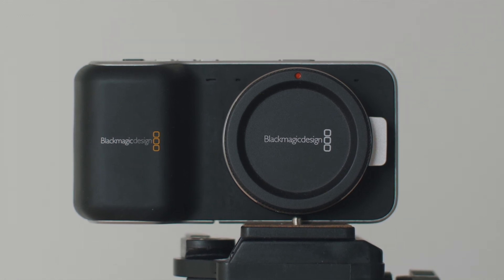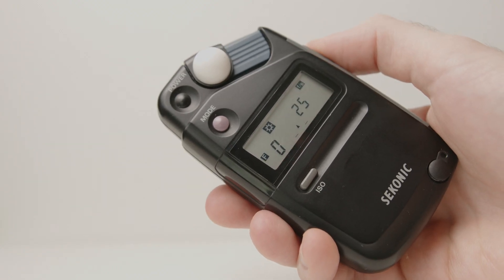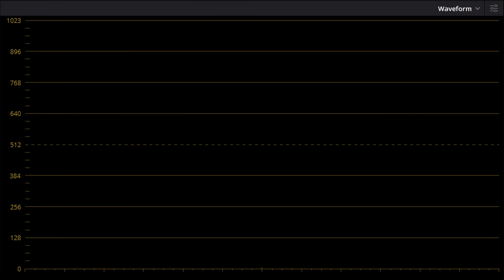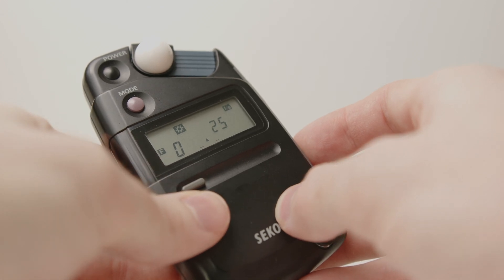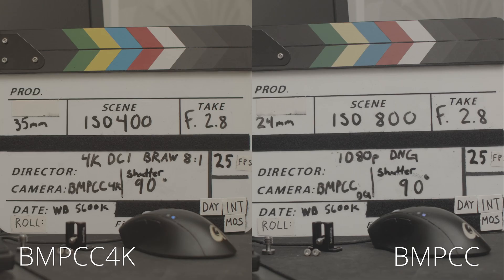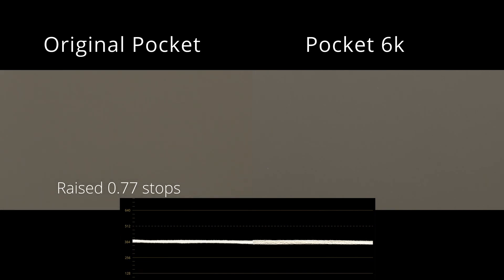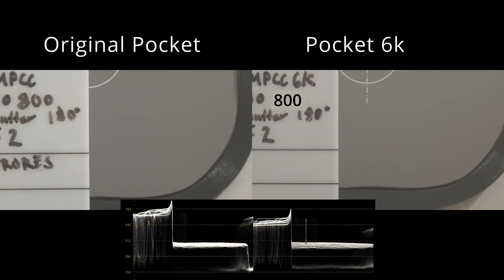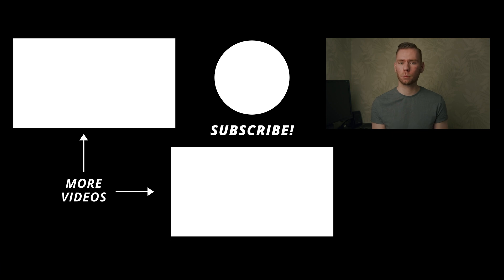Original BMPCC | Is The Native ISO Really 800?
Is ISO 800 really the native ISO of the Original Blackmagic Pocket Cinema Camera? And what do I mean when I say that? Is the ISO 800 setting on the original BMPCC actually ISO 800?

Gear I Use:

Camera (A) - Blackmagic Pocket Cinema Camera 6K
Camera (B) - Blackmagic Pocket Cinema Camera (Original)
All-round Lens - Sigma 18-35mm 1.8 Art
Lens Adapter/Speedbooster - Viltrox EF-M2 Speedbooster